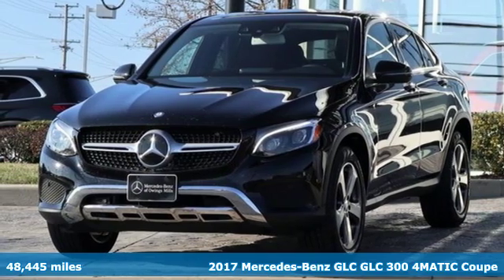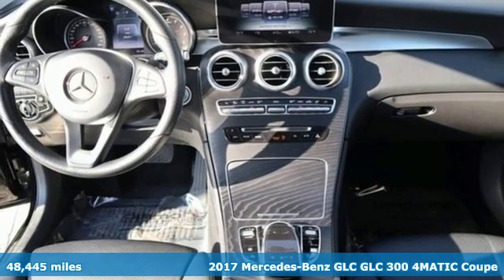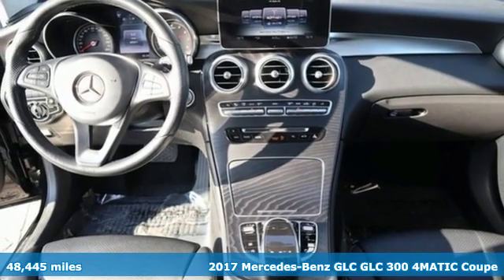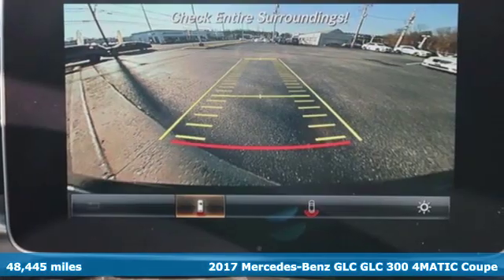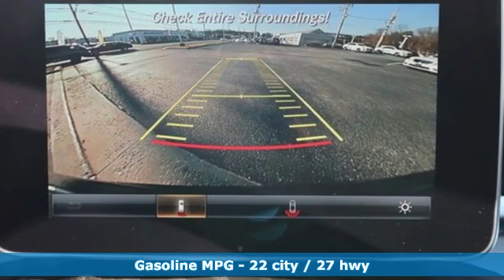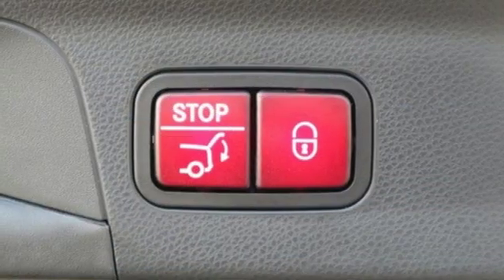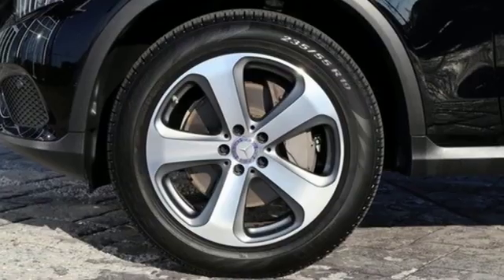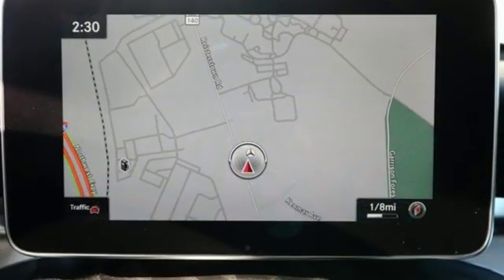2017 Mercedes-Benz GLC Owings Mills MD Baltimore, MD 800338A - SOLD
Year: 2017
Make: Mercedes-Benz
Model: GLC
Trim: GLC 300 Coupe
Engine: 2.0L Turbocharged
Transmission: 9-Speed Automatic
Color: Black
Interior: Black
Mileage: 48445
Stock #: 800338A
VIN: WDC0J4KB3HF192410
JUST ARRIVED. PENDING INSPECTION. **CLEAN CARFAX **MERCEDES-BENZ CERTIFIED **PREMIUM 3 PACKAGE **KEYLESS-GO **AMBIENT LIGHTING **NAVIGATION **LED HEADLAMPS **SATELLITE RADIO **SPEED LIMIT ASSIST **DRIVER ASSISTANCE PACKAGE **DISTRONIC PLUS **ACTIVE LANE KEEPING ASSIST **ACTIVE BLIND SPOT ASSIST **ILLUMINATED DOOR SILLS **REARVIEW CAMERA **HEATED STEERING WHEEL **19'' WHEELS **BURMESTER SURROUND SOUND SYSTEM **HEATED FRONT SEATSbrbrRecent Arrival! 22/27 City/Highway MPGbrbrAwards:br * Motor Trend Automobiles of the year * ALG Residual Value AwardsbrReviews:br * Elegant interior and exterior design; excellent balance between agile handling and a comfortable ride; abundant safety equipment that is better executed than most; fuel-efficient turbocharged engine. Source: Edmundsbr * Balance of comfort and performance makes it an appealing daily driver; solid fuel efficiency from the standard four-cylinder engine; plenty of room for adult-sized passengers in back; a long list of advanced safety features are available; elegant design inside and out gives it a true luxury appearance. Source: Edmundsbr * Balance of comfort and performance makes it an appealing daily driver; solid fuel efficiency from the standard four-cylinder engine; plenty of room for adult-sized passengers in back; elegant design inside and out gives it a true luxury appearance. Source: Edmundsbrbrbr*Your additional costs are sales tax, tag and title fees for the state in which the vehicle will be registered, any dealer-installed options (if applicable) and a $299 dealer processing fee (not required by law). Prices are subject to change, and prior sales are excluded from these offers. While every reasonable effort is made to ensure the accuracy of this information, we are not responsible for any errors or omissions contained on these pages. Please verify any information in question with the dealer.

Address:
9727 Reisterstown Road